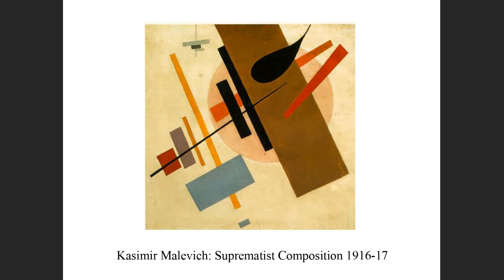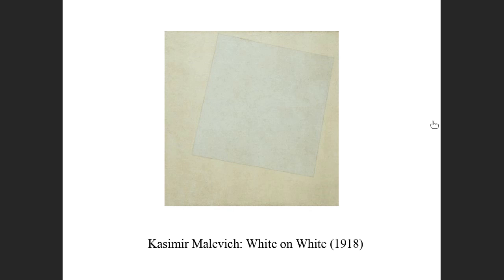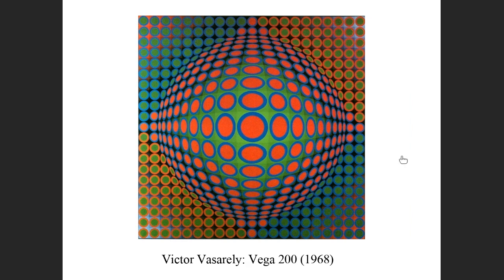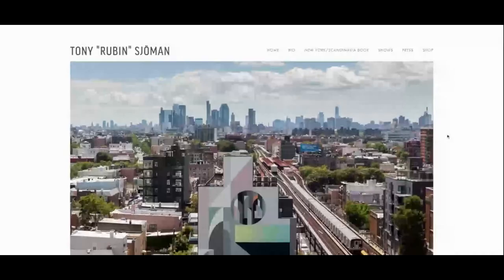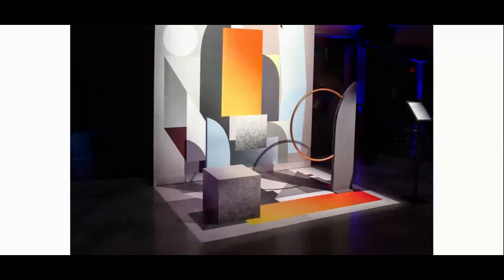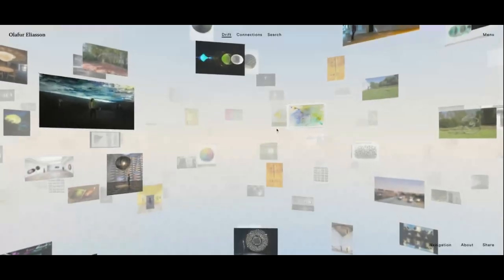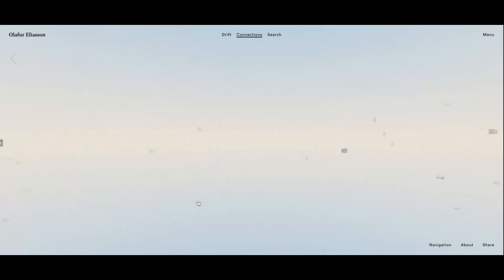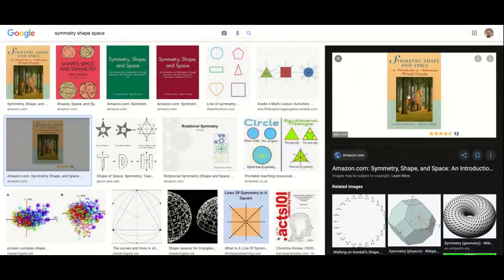Geometric Art Savola MA142